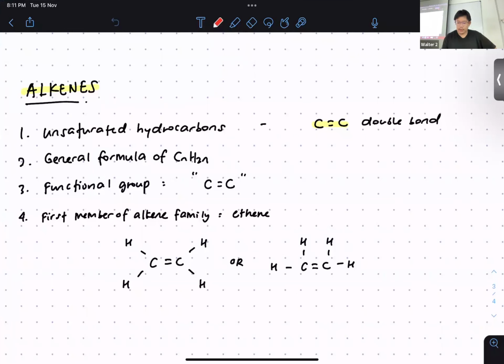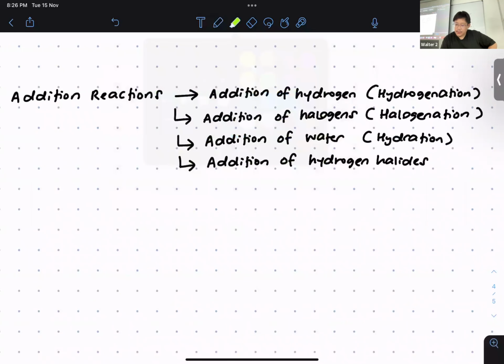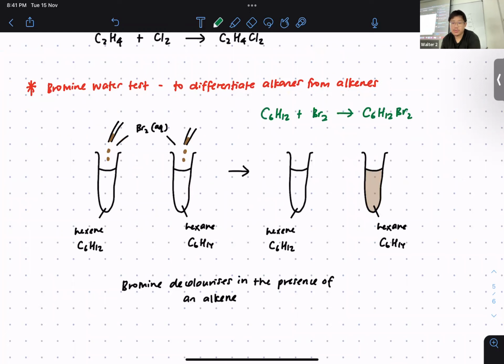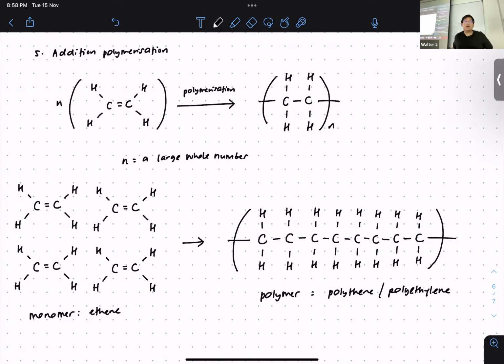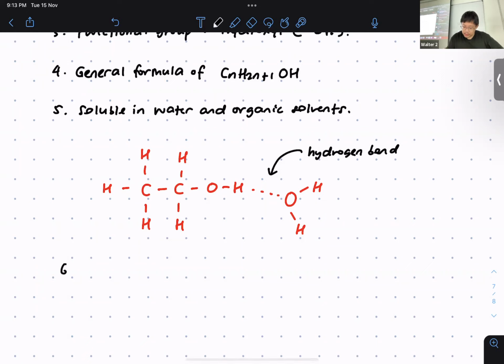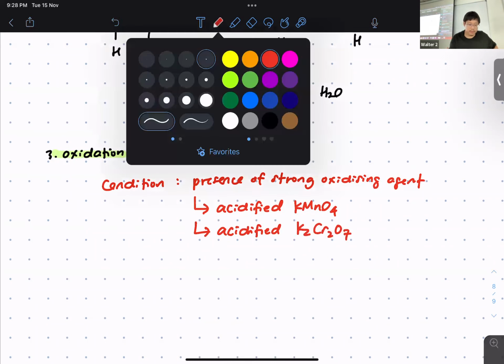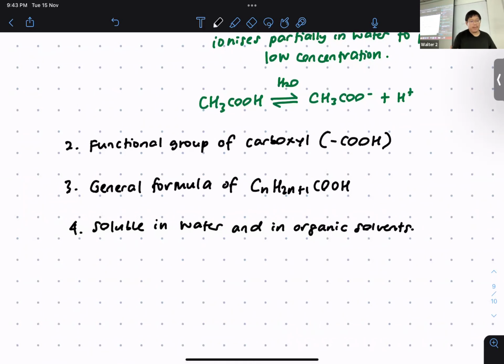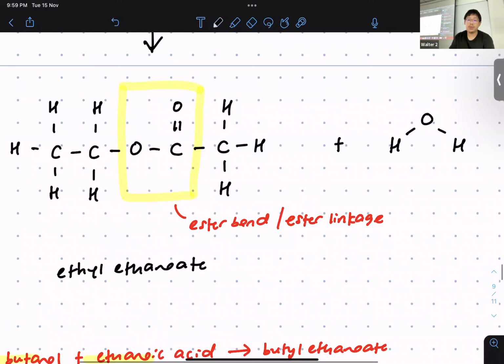FORM5 CHEM ORGANIC CHEM REVISION PART 2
FORM 5 CHEMISTRY KSSM CHAPTER 2 : ORGANIC CHEMISTRY REVISION PART 2

✔️ Give our tutor a follow to stay updated with the latest videos